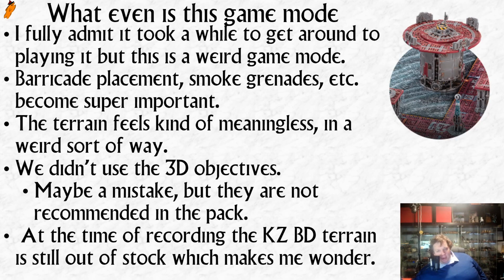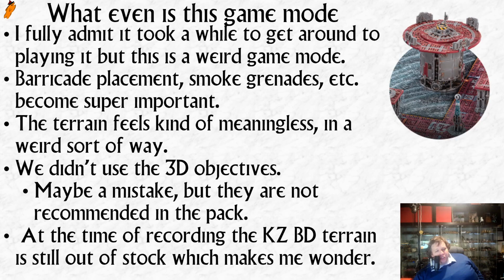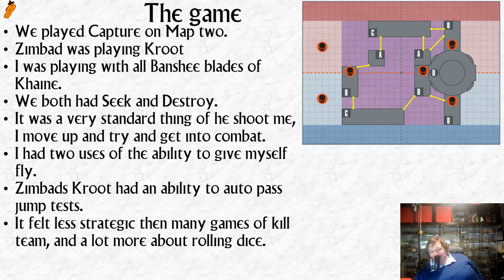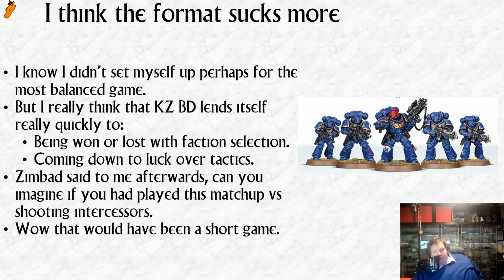Kill Zone Beta Decima First Impressions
It was not a great game.